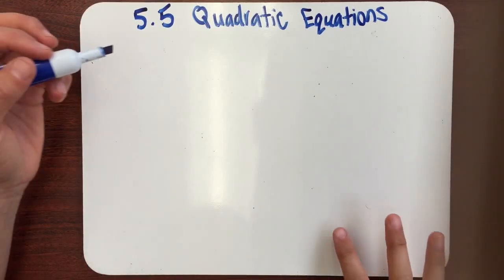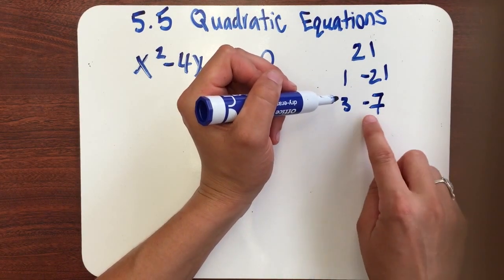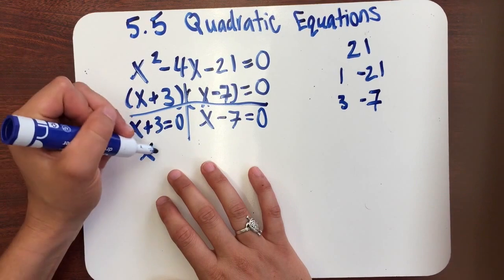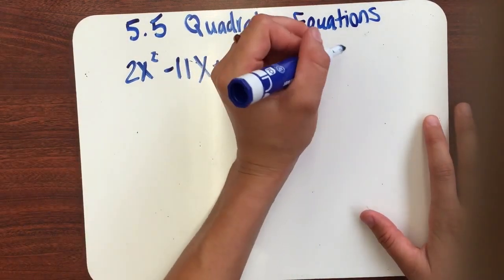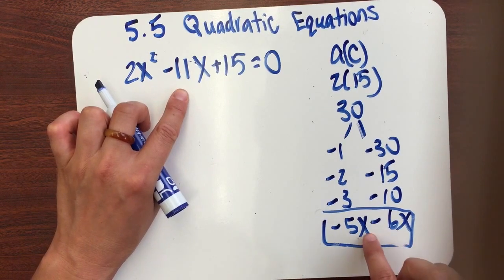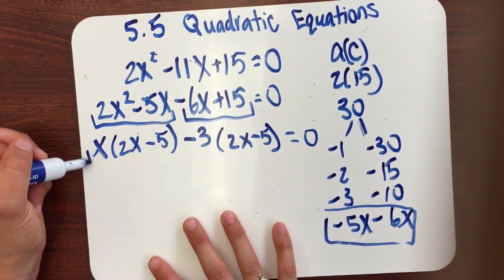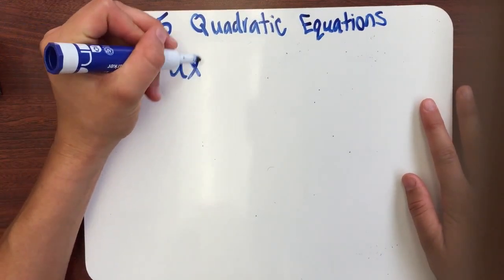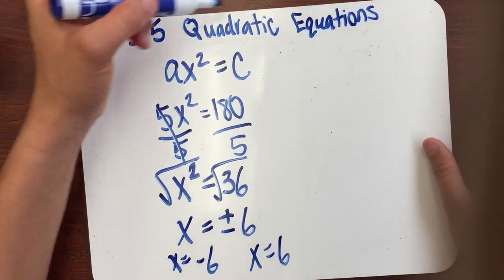5 5 quadratic equations